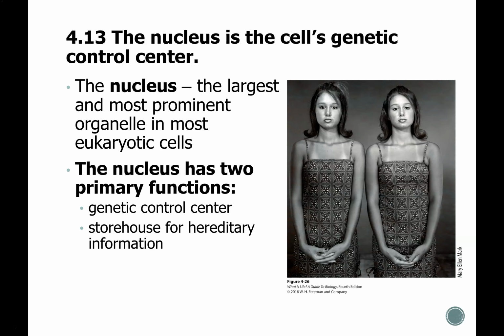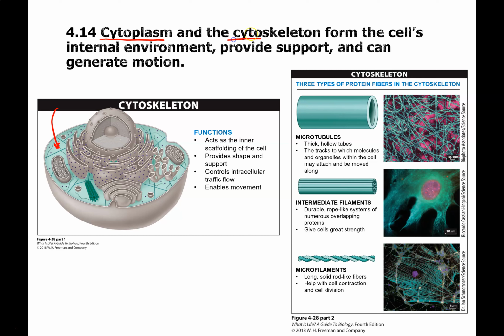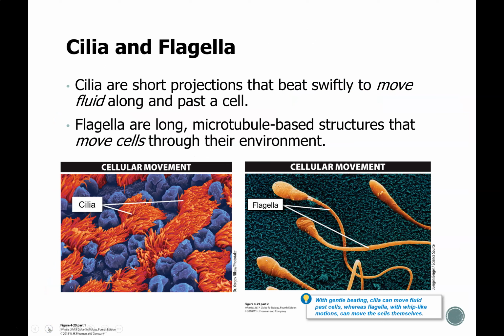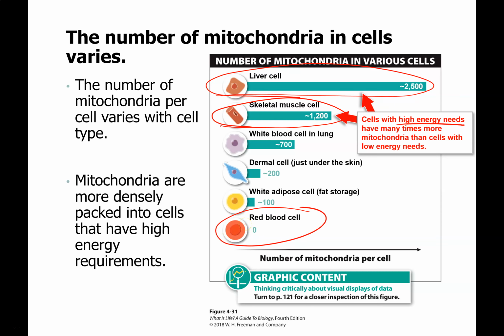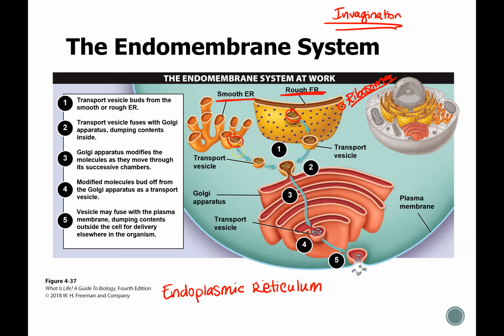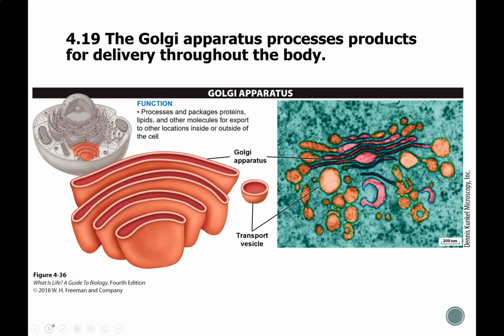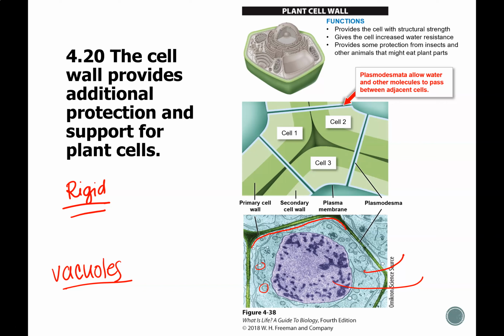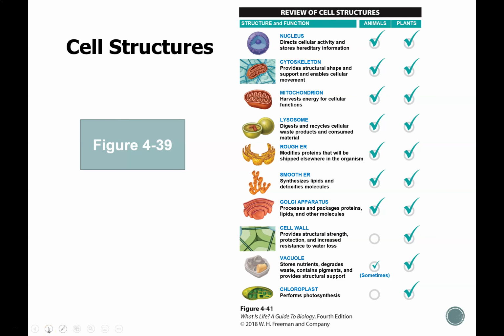Chapter 4 Part 4 Organelles